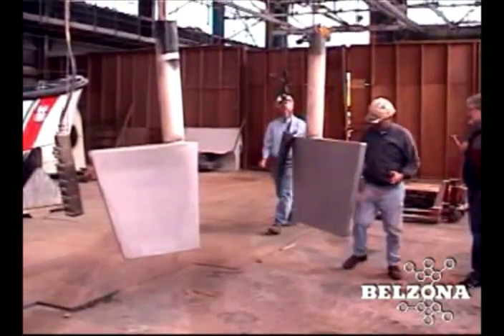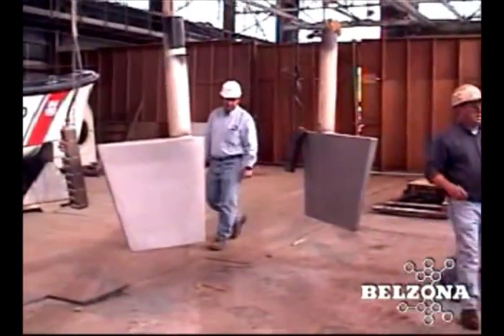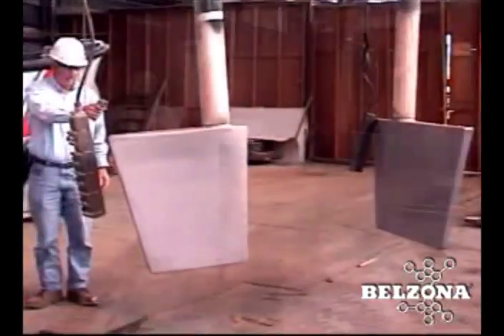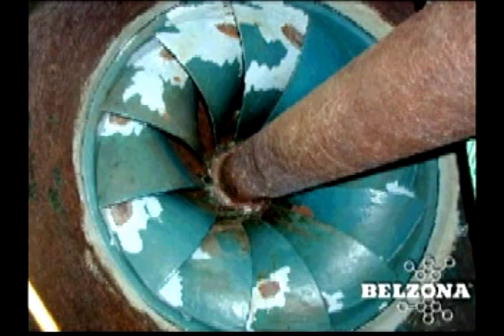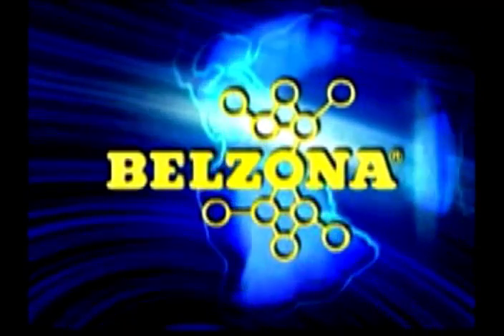Cavitation Damage (Rudders / Stabilizers) Repair / Protection - Belzona® - SOS